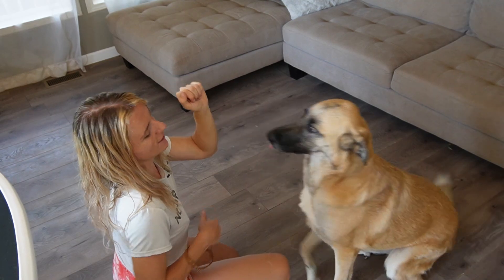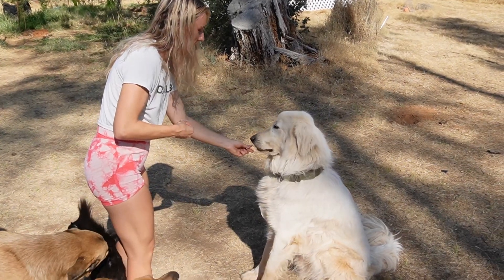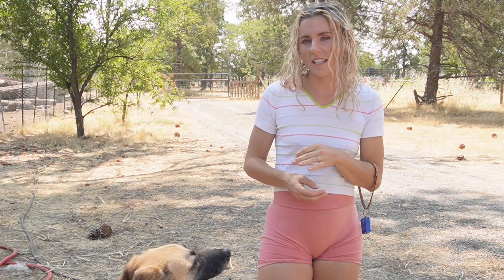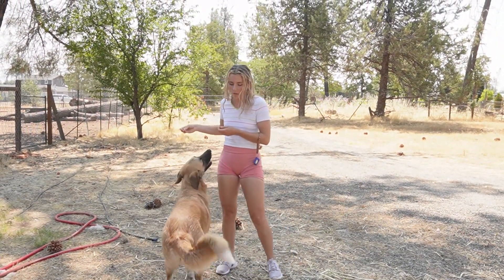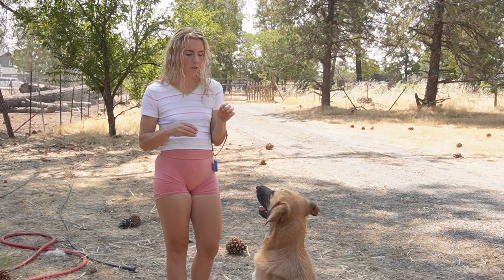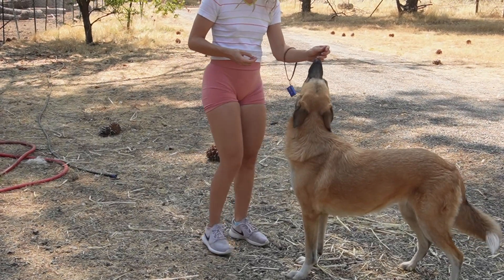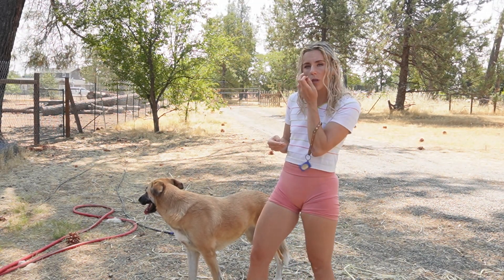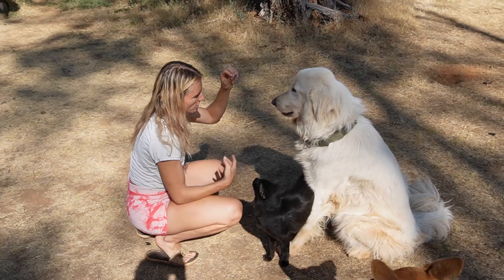HOW TO TEACH A DOG TO SIT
Teaching a dog to sit is fundamental to learning most dog tricks. Getting the first one can be tricky so here are some tips for getting your dog or puppy to sit for the first time. Setting up the training environment is so important so here are some tips for training for your dog to sit that most people don't cover. Hope you have easy success training your dog/puppy to sit when asked.